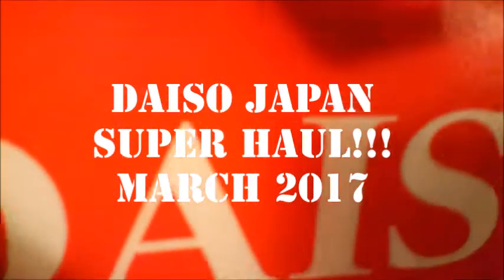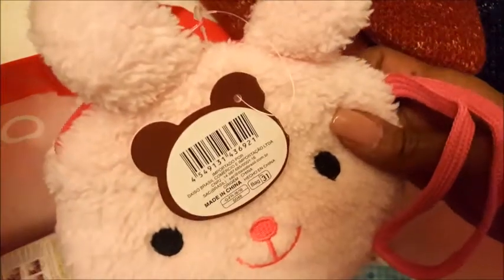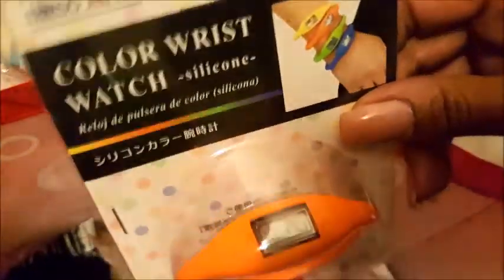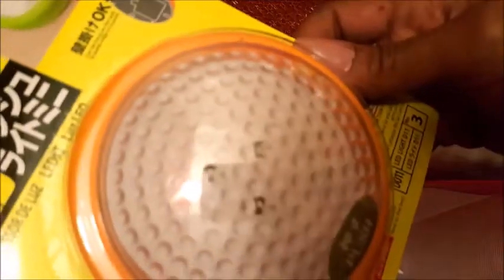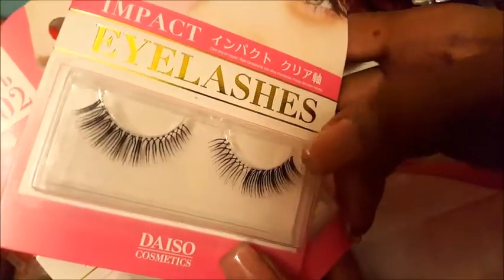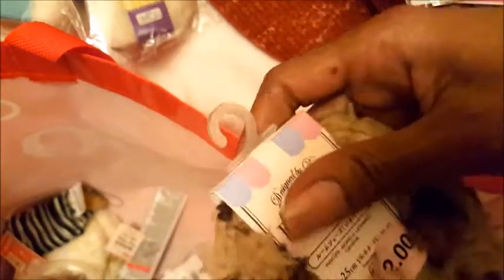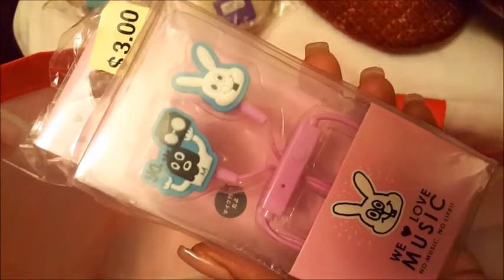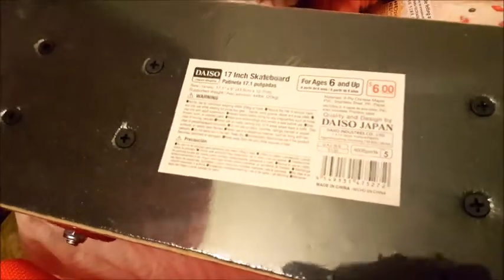March Madness: Daiso Super Haul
I strolled inside Daiso Japan Koreatown and had an out of body experience again and spent WAAAAAY more than I had intended. It's like discount store disneyland. You just want to touch everything and around every corner is something new and inexpensive. I am so stoked to see that we got the super hot ear muff everyone including Kelly Eden are talking about. I also got a black kitty pair for my eldest daughter. They say "Bonsoir" cuz she speaks French. I love KTown Daiso. Although Lil Tokyo has become my fav, I am always busting my budget here! LOL